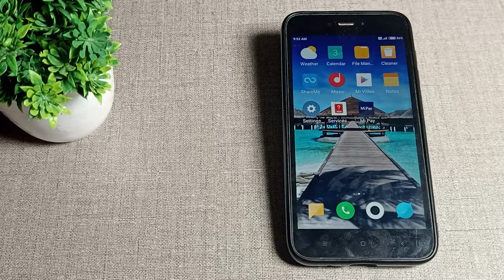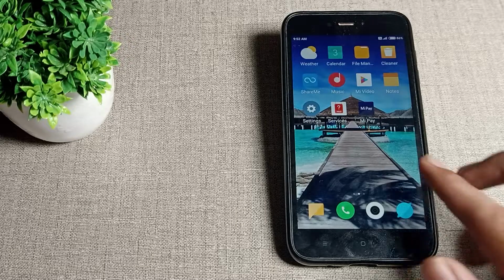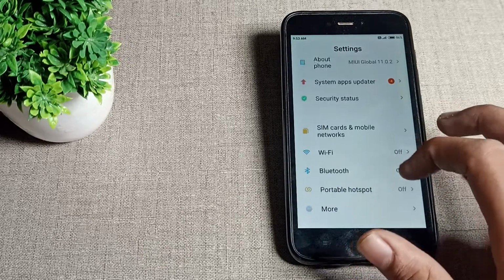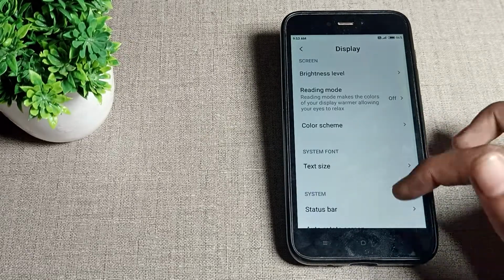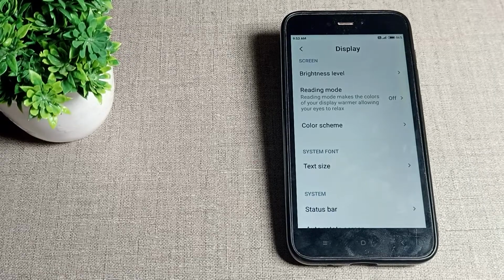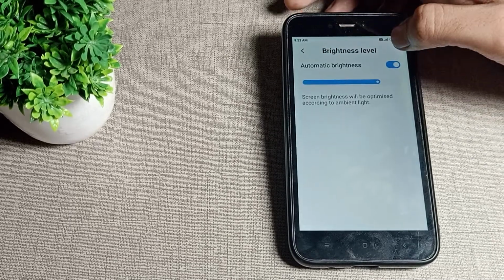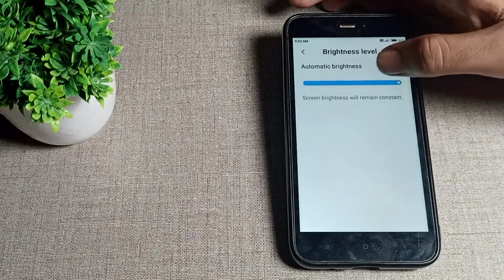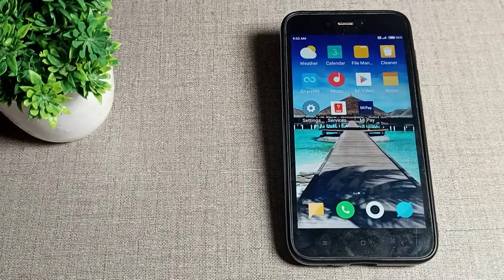Auto Brightness Mode in Redmi 5A phone, how to disable auto brightness